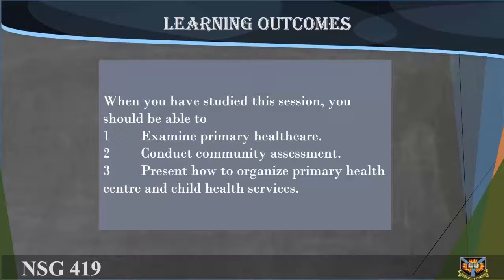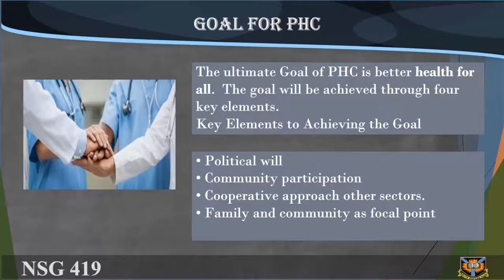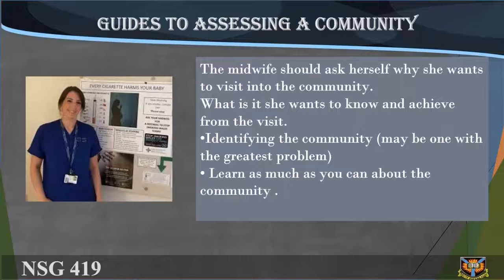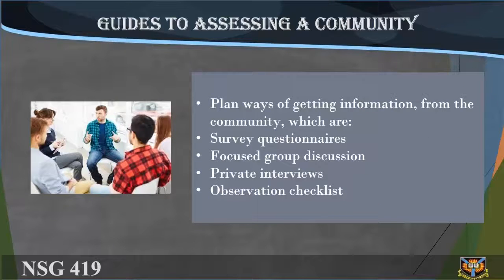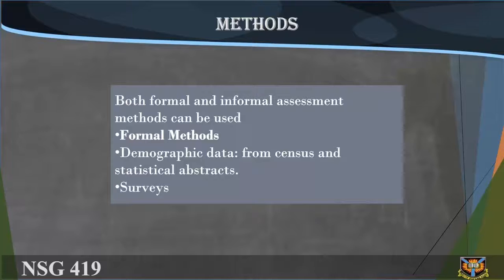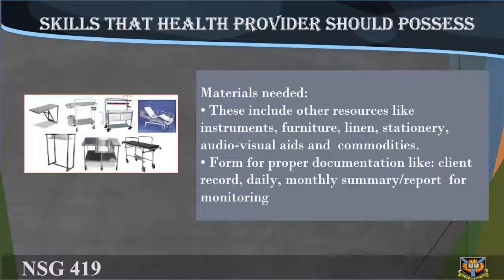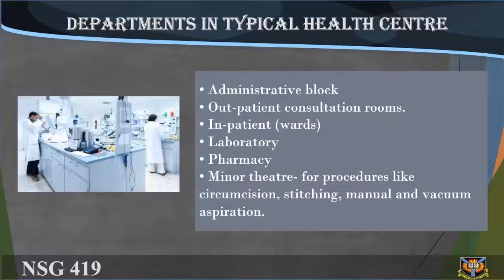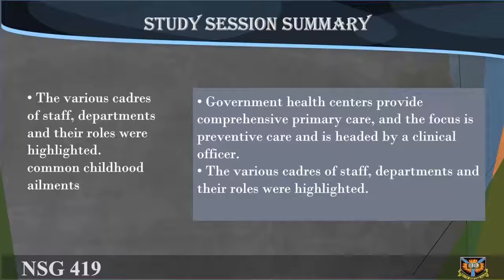NSG 419 STUDY SESSION 3